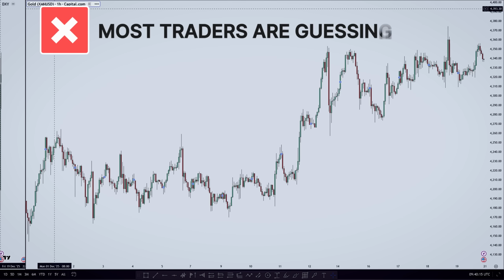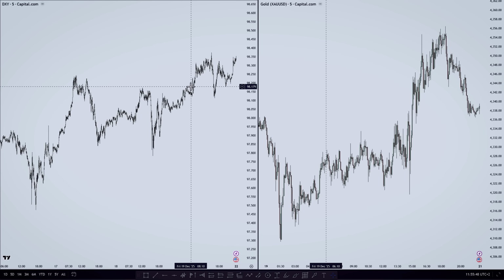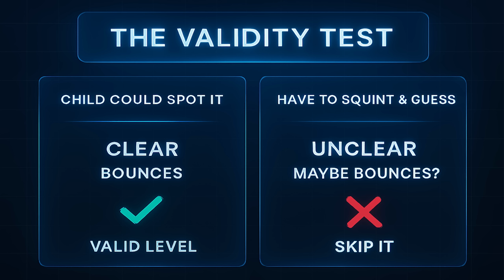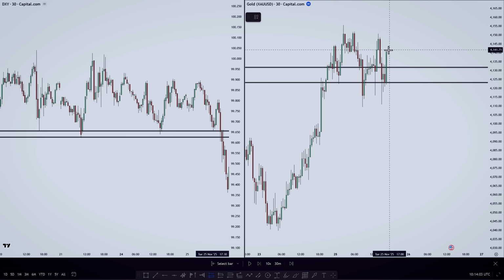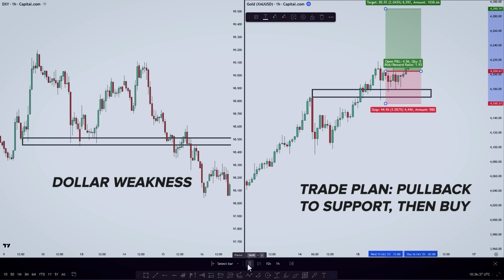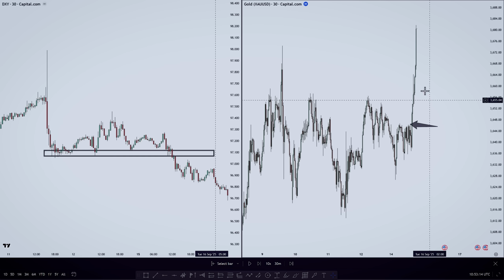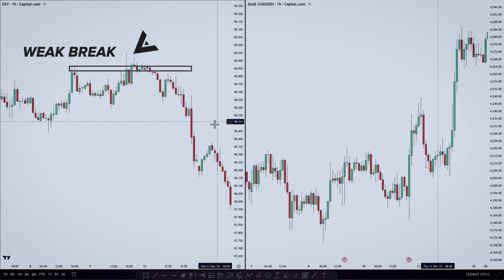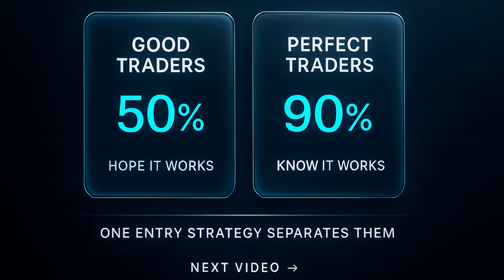STOP Trading Gold With Broken Setups! Use This Simple XAUUSD Strategy Instead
This XAUUSD Gold trading strategy uses the Dollar Index (DXY) to predict moves before they happen. This is how to trade XAUUSD without guessing or gambling.
Most traders stare at Gold waiting for a setup. I look at the Dollar. If the Dollar moves first, Gold follows. In this video, I reveal the "Dollar Flip" system—a simple edge that allows you to enter early, spot fake-outs, and trade with institutional flow.
We cover exact entry rules, how to draw clean support and resistance levels, and the specific news events (like CPI and Fed rates) that you must avoid to keep your win rate high.

📝 What You Will Learn in This Video:
Why the Dollar Index is the "cheat code" for trading Gold.
The exact Gold trading strategy rules for Long and Short setups.
How to trade XAUUSD and how identify a valid breakout vs. a fake-out.
Where to place your stop loss and take profit targets.
The 3 specific scenarios where you should SKIP the trade.